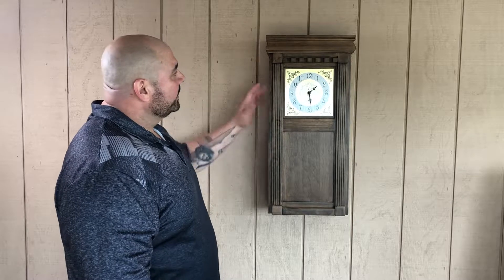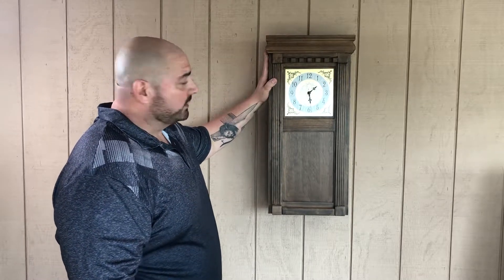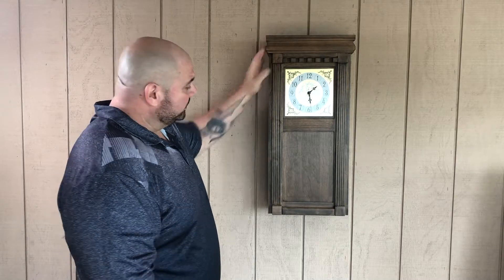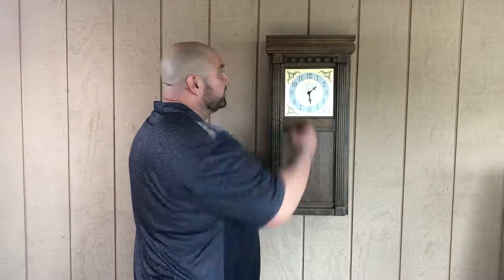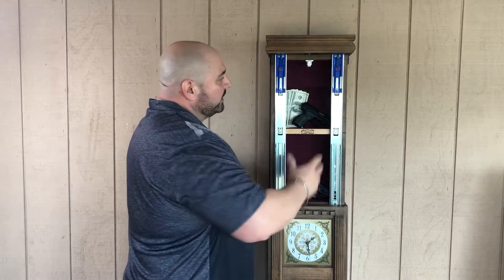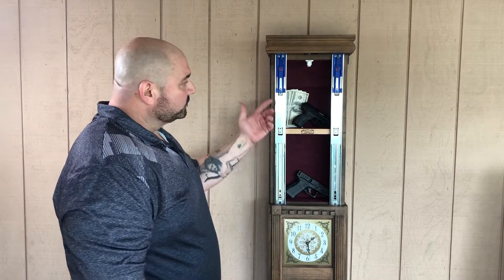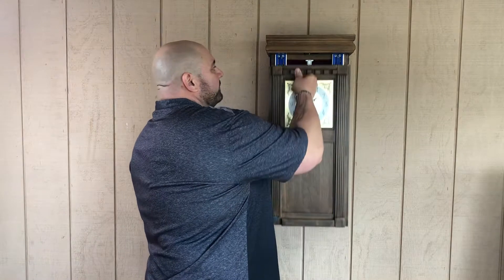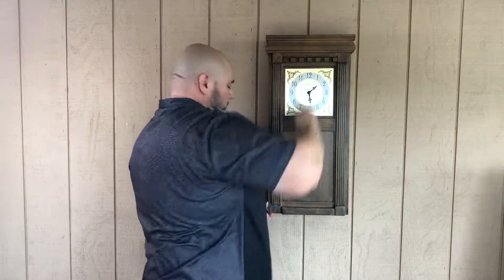Secret wall clock by Too Secret Furniture